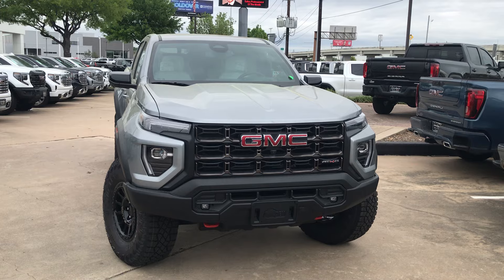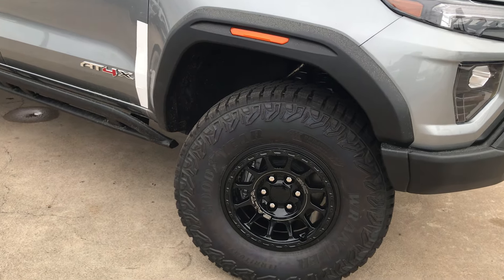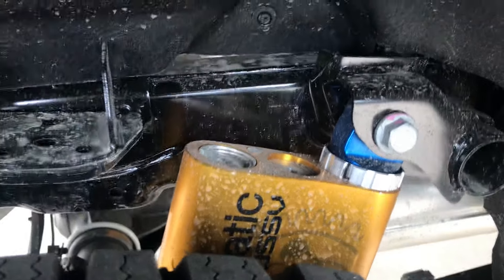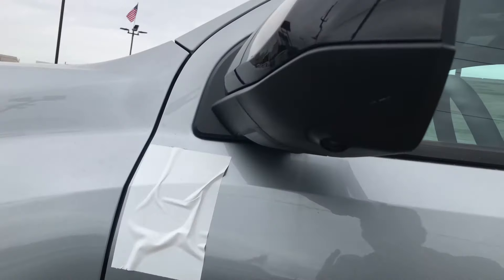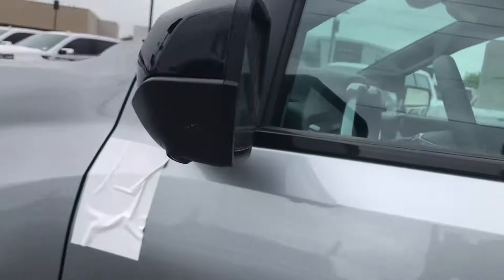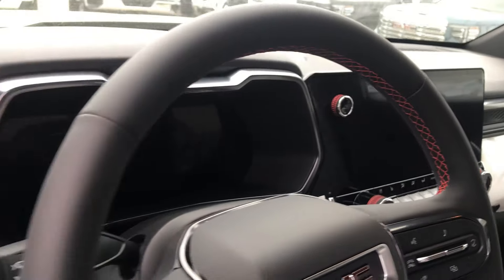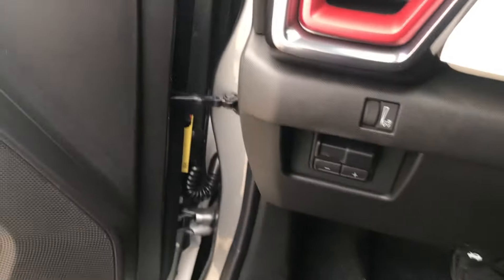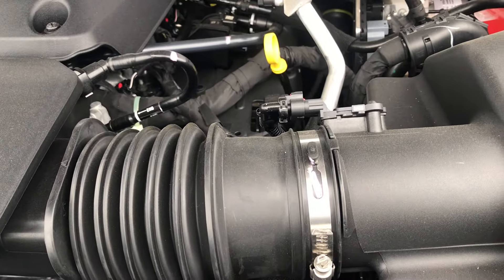2024 GMC Canyon AT4X taking over Toyota Tacoma TRD